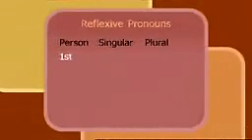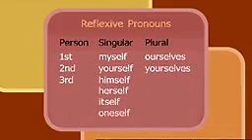IELTS 10 - part2.flv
IELTS, học tiếng anh, luyện thi IELTS, acet, tiếng anh học thuật